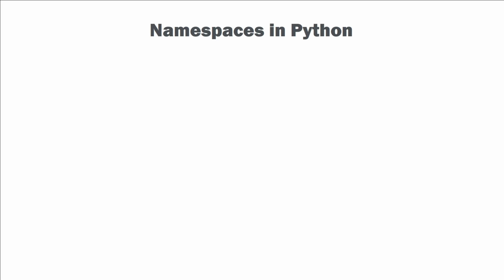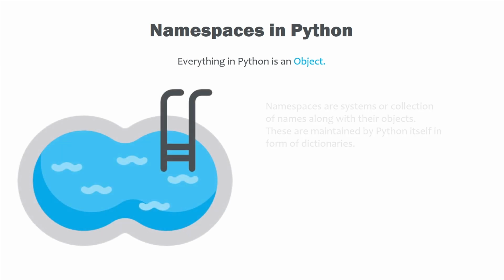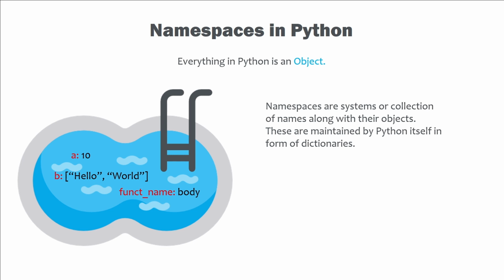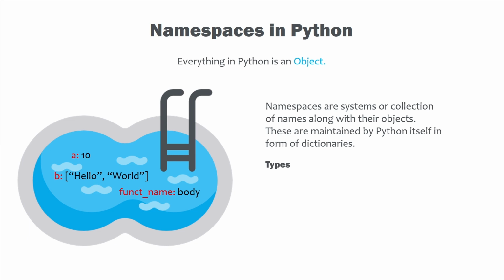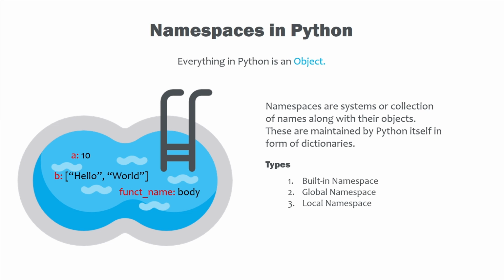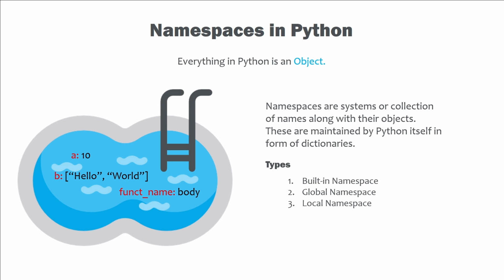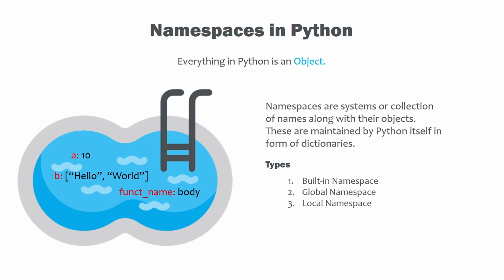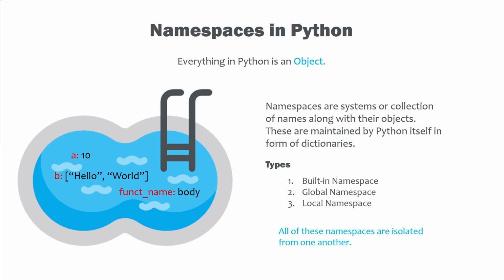Namespaces | Second Part | Complete Functional Programming Course in Python | Tutorial 14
In this video, you'll learn about namespaces in python which include local namespaces, global namespaces, and non-local namespaces. Complete Functional Programming Course in Python is designed for beginners who want to learn about functional programming, including python decorators, closures, generators, lambda functions, iterators, etc. This course consists of the following topics:
1. Functions
2. Types of Function
3. Argument & Parameters
4. Types of Arguments
5. Iterators
6. Generators
7. Nested Functions
8. Closures/Function Factories
9. Decorators
10. Recursion
11. Anonymous/Lambda Functions
12. Namespaces
13. NamedTuple
14. And a lot of examples